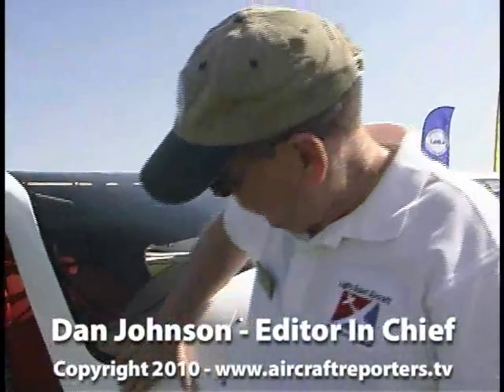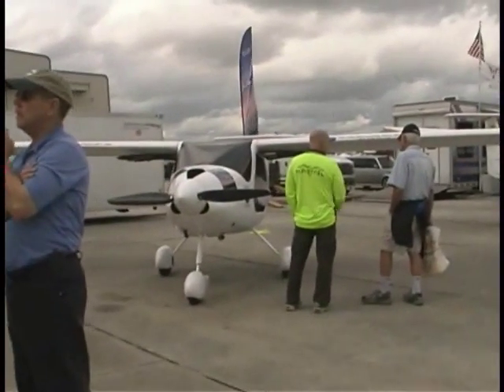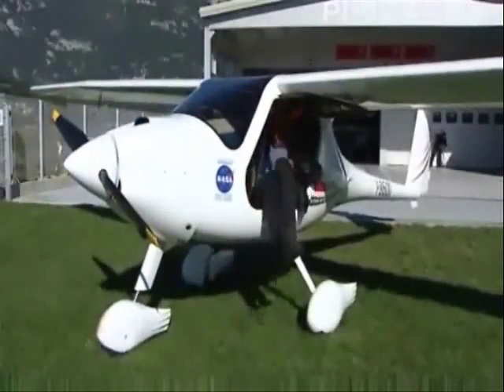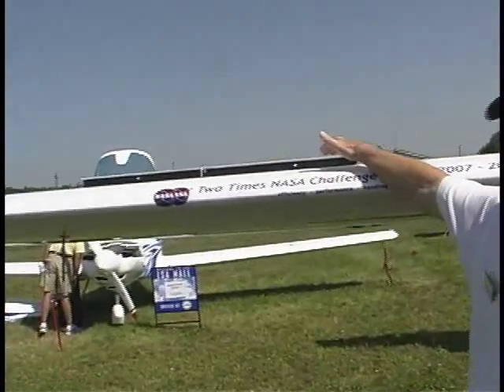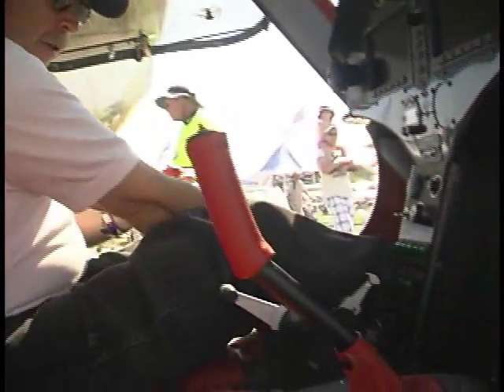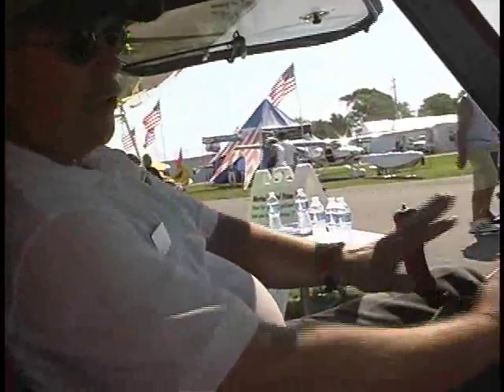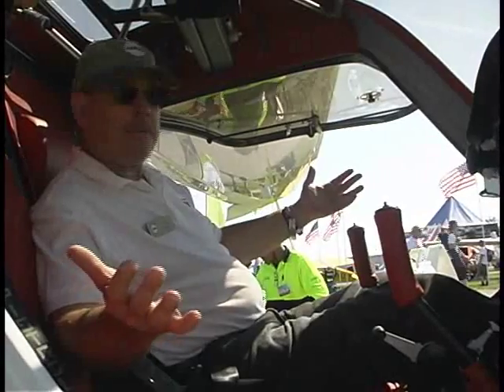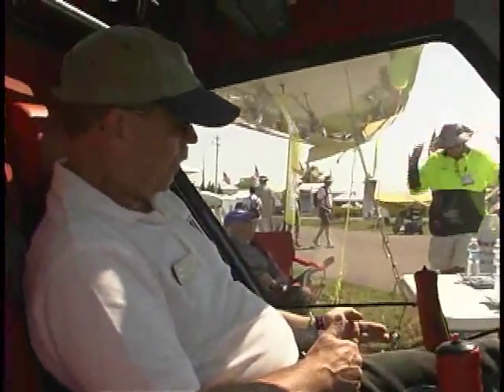Pipistrel Aircraft, Pipistrel Virus light sport aircraft motorglider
Pipistrel Virus light sport aircraft motorglider. 's Editor In Chief, Dan Johnson takes a look at the Pipistrel Virus all composite, high wing, light sport aircraft / motorglider.